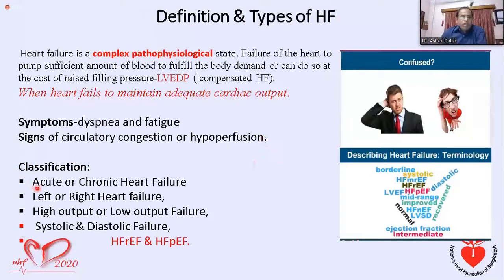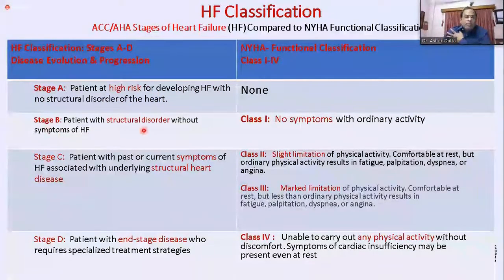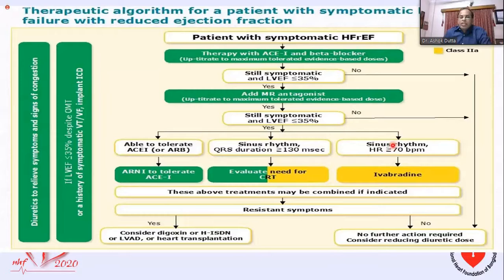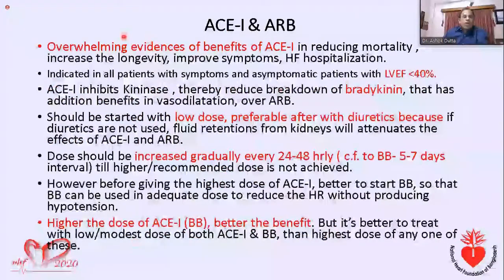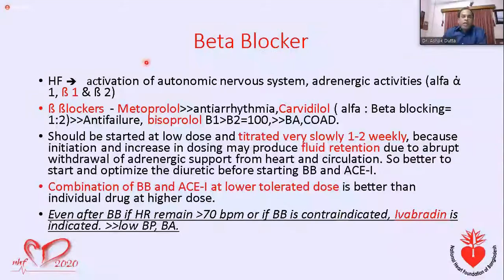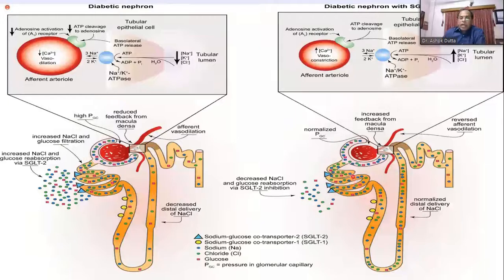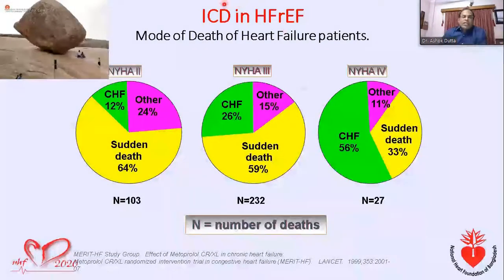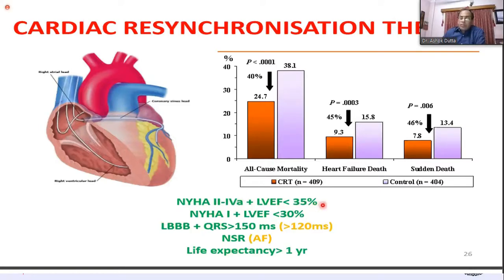Heart Failure Mx by Dr. Ashok Dutta sir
Dr. Ashok Dutta,
Associate Professor,
Department of Cardiology,
NHFH & RI, Dhaka.